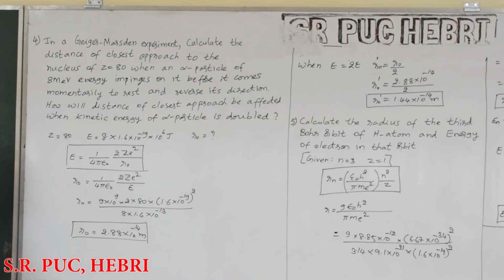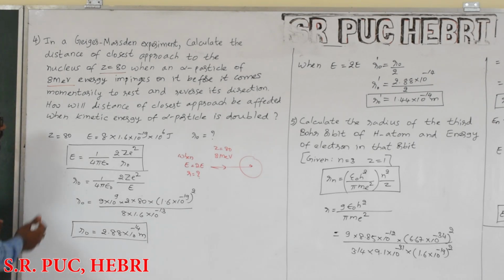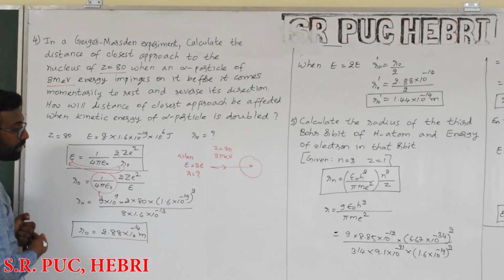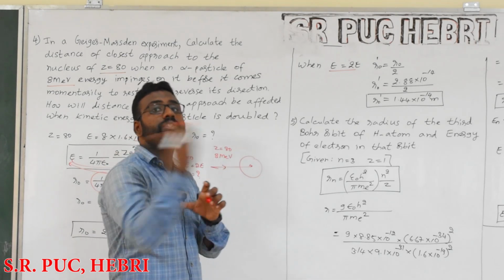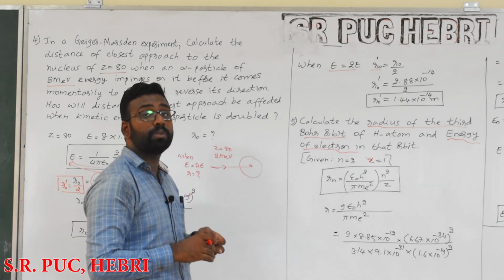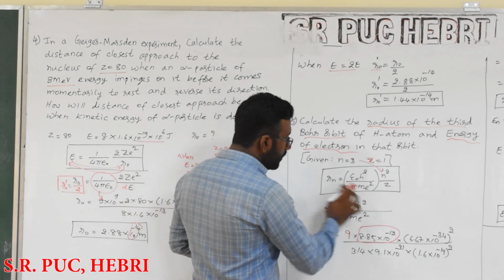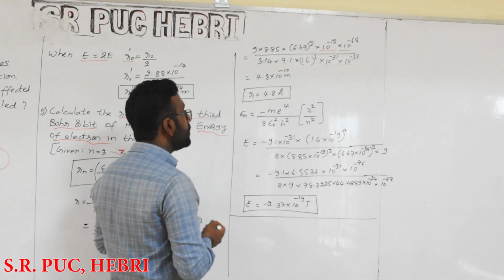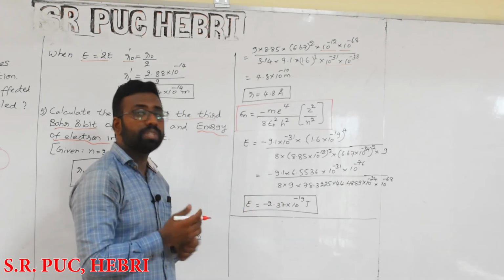II PUC-Physics-Chapter 12 Atoms part -8 by Mr. Jithesh Lecturer in Physics